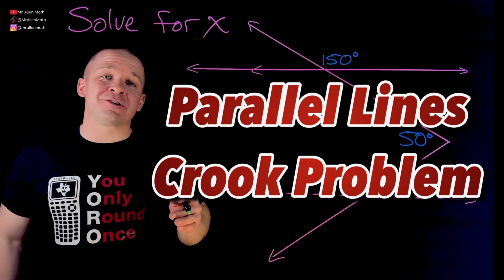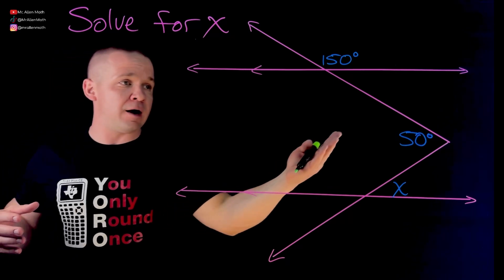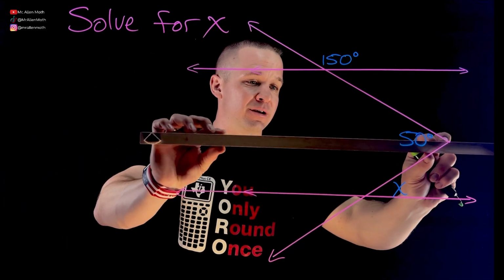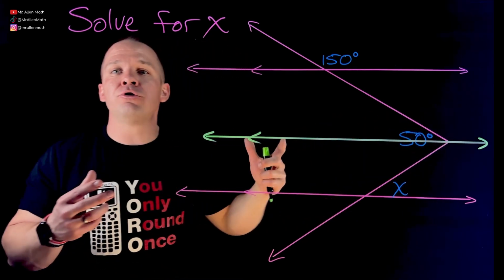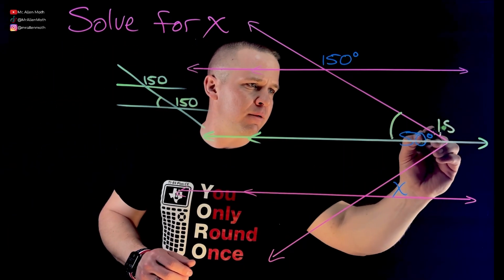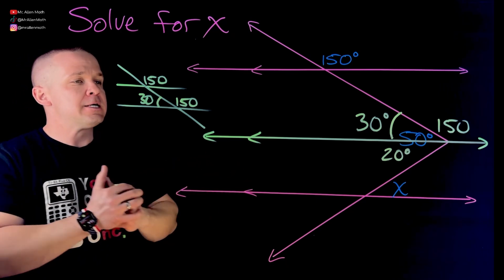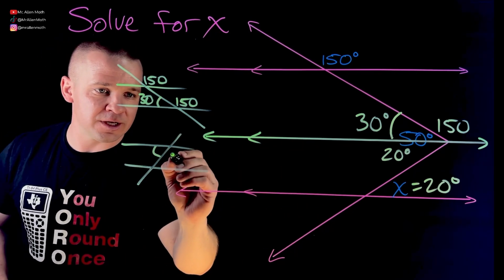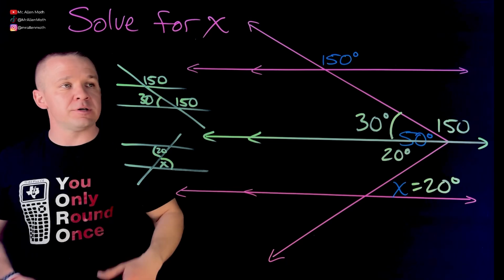The Missing Angle Problem That Made Students PANIC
Struggling with crook problems in geometry? In this video, you’ll learn step-by-step how to solve a crook problem by finding the missing angle using properties of parallel lines and angle relationships. Perfect for middle school or high school students studying geometry!

We'll break down:
✅ What a crook problem looks like
✅ How to identify angle relationships (alternate interior, corresponding, supplementary, etc.)
✅ Tips for solving quickly and accurately
✅ Example problems with clear explanations

0:00 Introduction
0:07 This math might seem illegal!
0:41 You can draw in a parallel line!
2:35 Final answer for missing angle!

Whether you're preparing for a test or just need a quick refresher, this video will help you master finding missing angles using parallel lines.

📘 Check out our Geometry playlist for more angle problems and parallel line tutorials.